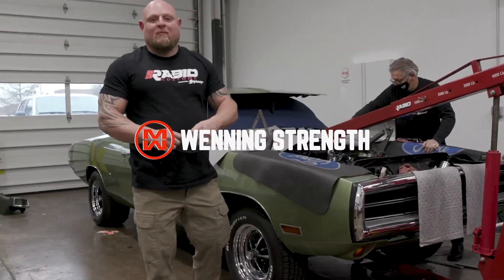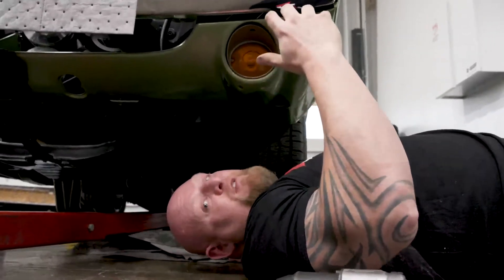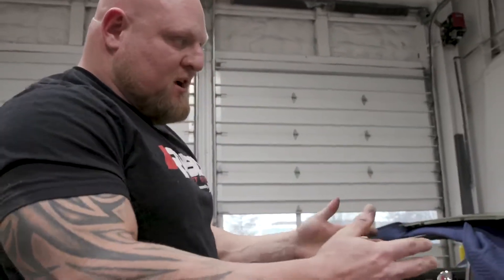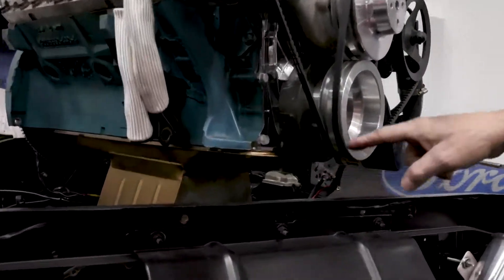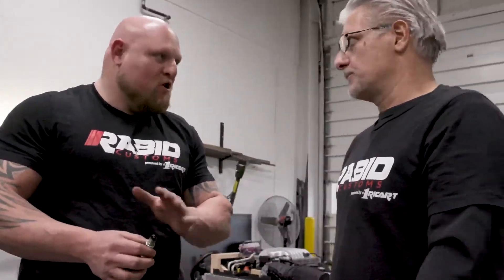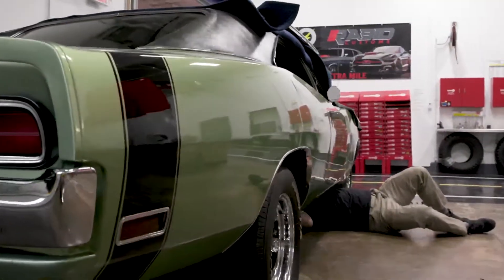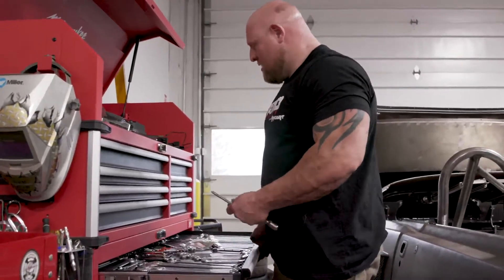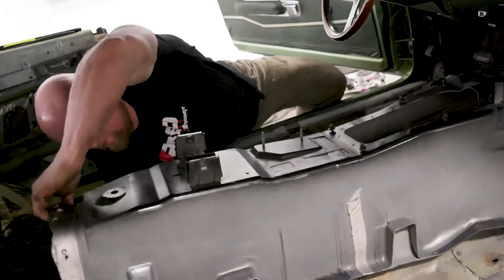Charger R/T Engine Removal with Matt Wenning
Matt Wenning brings us his 70 Charger R/T for a Hell Cat Swap. We get down and dirty and get the engine removal, fabrication and all that goes with it started in this video.

Let us know you heard about us through our YouTube channel.